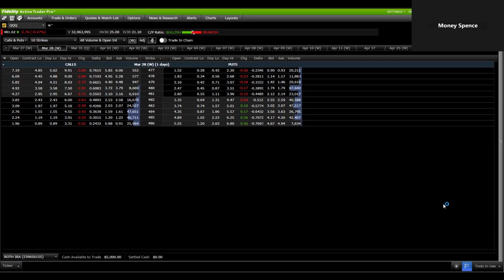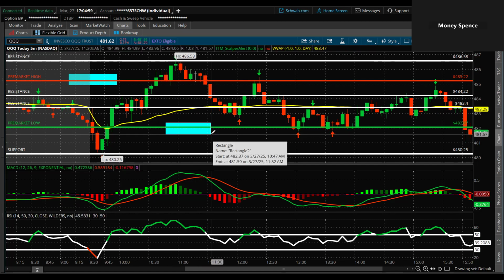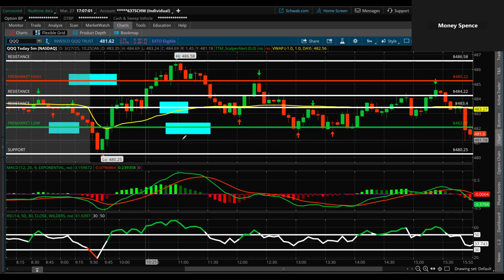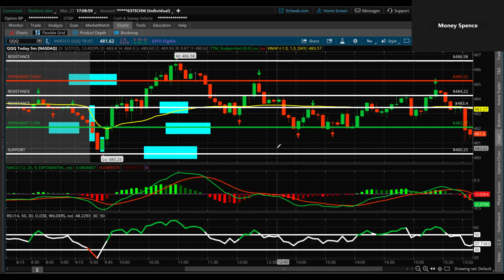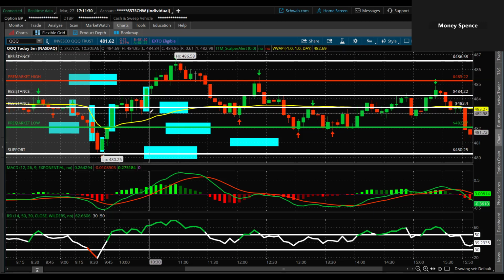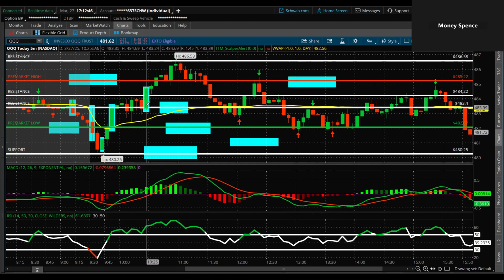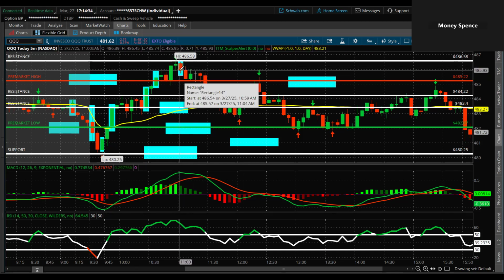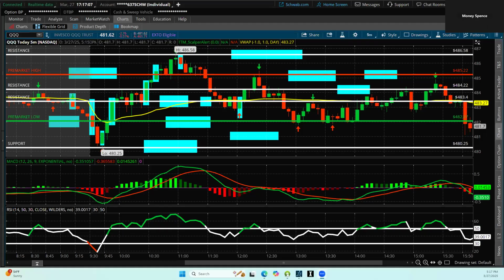Options Trading for Beginners: How to Pick the PERFECT Strike Price